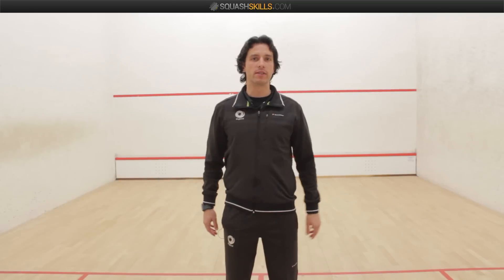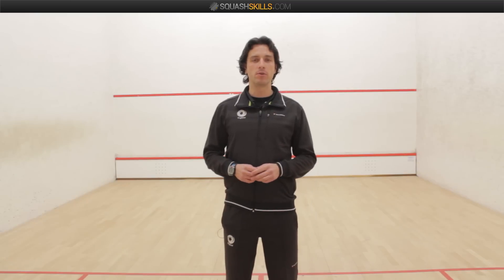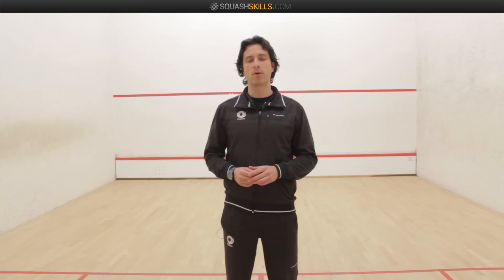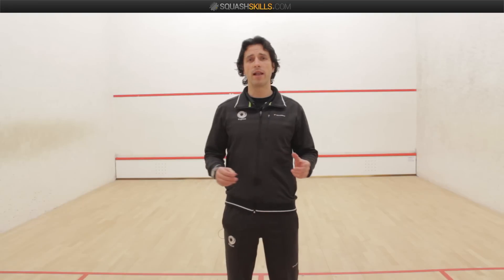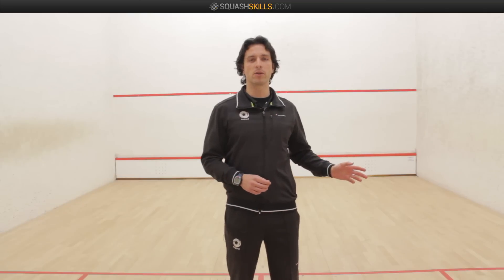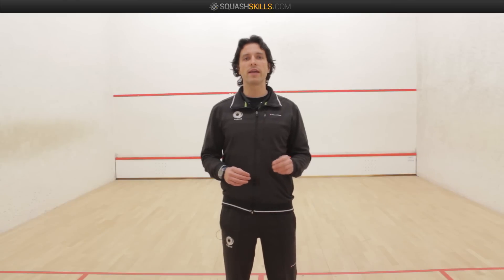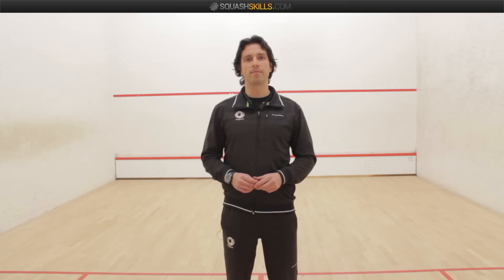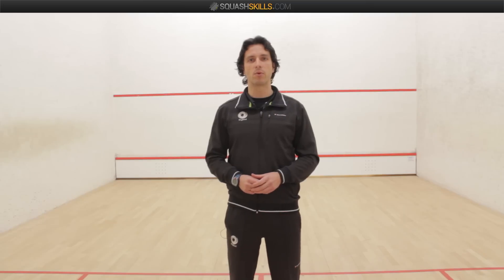Squash tips: The scoring system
We're passionate about getting people playing squash and we know that people enjoy the game more when they know what they're doing. That's why we've made this beginner module completely free for everyone!